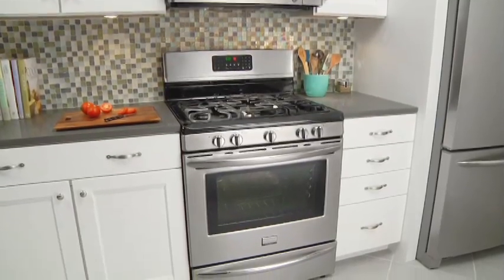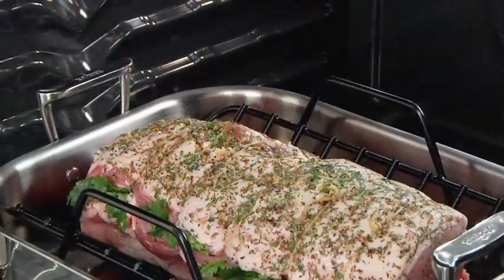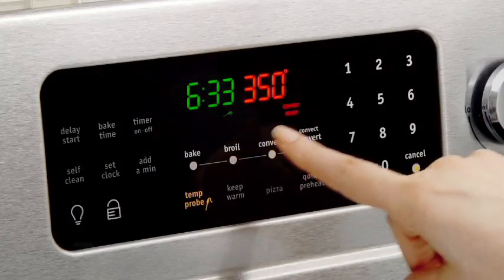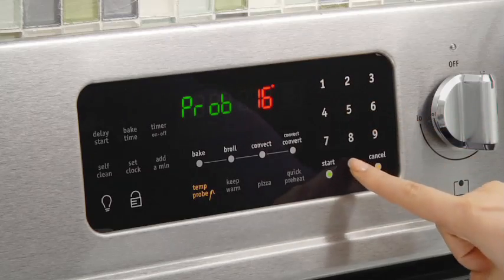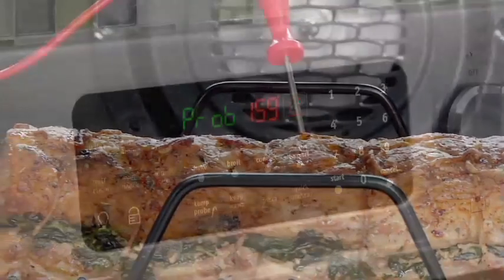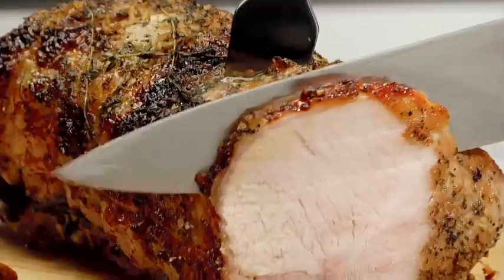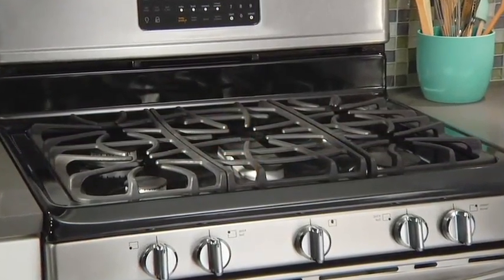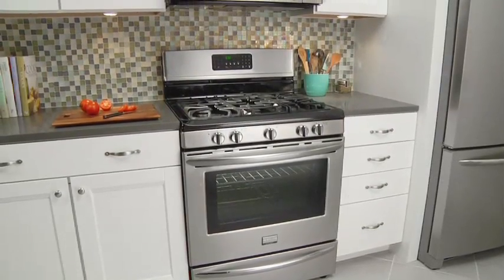How To Use The Effortless Temperature Probe In Your Gas Range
The Effortless™ Temperature Probe in your Frigidaire Gallery Gas Range allows you to set the desired finished temperature and alerts you when the temperature has been reached.

What You’ll See:
0:00 Intro
0:11 Inserting The Probe
0:23 Setting Desired Temperature
0:45 Gas Range Additional Features